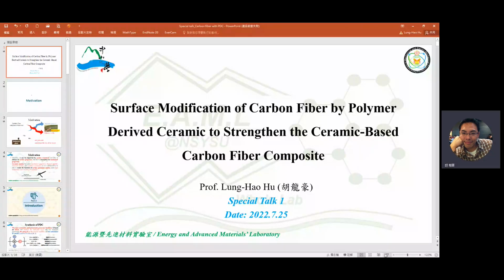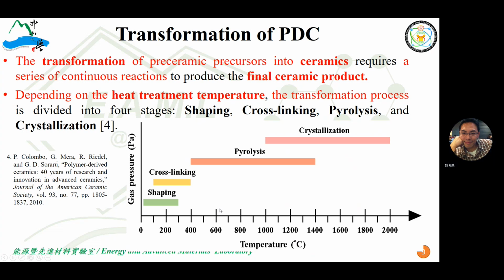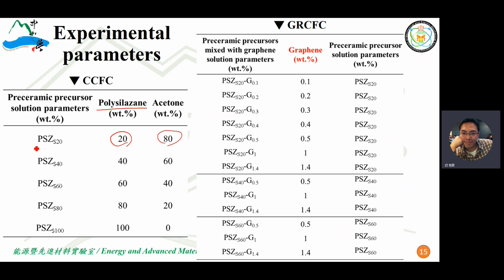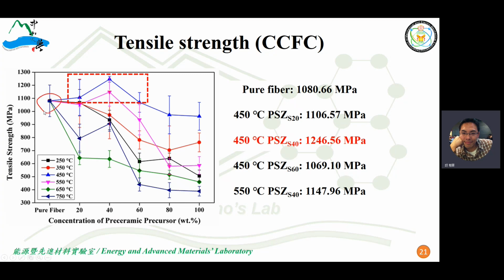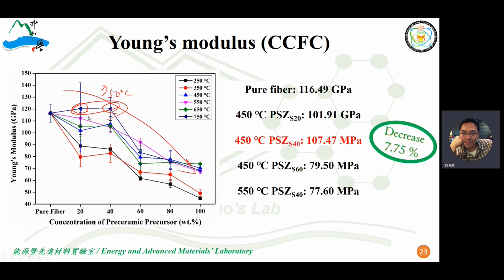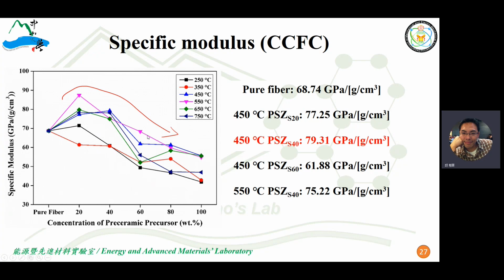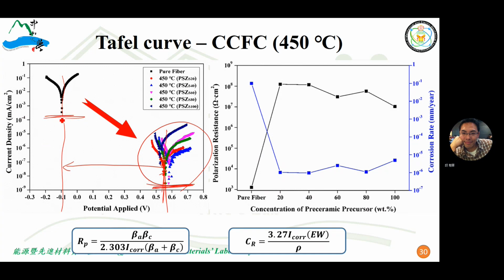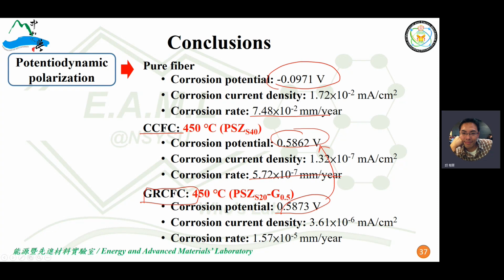Special talk 1: Surface Modification of Carbon Fiber by Polymer Derived Ceramic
Special talk 1: Surface Modification of Carbon Fiber by Polymer Derived Ceramic to Strengthen the Ceramic-Based Carbon Fiber Composite

In this study, the carbon fiber surface is spray coated with polysilazane preceramic precursor and pyrolyzed at different pyrolytic temperatures to form the ceramic-carbon fiber composite (SiCN-CCFC) with a dense layer of amorphous SiCN(O) ceramic film. The specific strength and specific modulus of SiCN-CCFC are enhanced 44.26 % and 15.37 % with spraying 40 wt.% polysilazane preceramic precursor in acetone and pyrolyzing at 450 °C compared with those of the pure carbon fiber.  The carbon fiber is spray coated with 20 wt.% polysilazane preceramic precursor with 0.5 wt.% graphene in acetone pyrolyzed at 450 °C to form the graphene-reinforced ceramic-carbon fiber composite (SiCN-GRCFC) whose specific strength and specific modulus are enhanced 73.15 % and 41.15 %, respectively, compared with those of the pure carbon fiber. The results of potentiodynamic polarization reveal the electrochemical properties between the pure carbon fiber and SiCN-CCFC that the corrosion potential is increased from -0.0971 V to 0.5862 V, the corrosion current density is decreased from 1.72×10-2 mA∙cm-2 to 1.32×10-7 mA∙cm-2, and the corrosion rate is extremely decreased from 9.98×10-2 mm∙year-1 to 9.54×10-7 mm∙year-1. The electrochemical properties between the pure carbon fiber and SiCN-GRCFC show that the corrosion potential is increased from -0.0971 V to 0.5873 V, the corrosion current density is decreased from 1.72×10-2 mA∙cm-2 to 3.61×10-6 mA∙cm-2, and the corrosion rate is extremely decreased from 9.98×10-2 mm∙year-1 to 2.88×10-5 mm∙year-1. Therefore, it can be concluded that the SiCN coating incorporated with additional graphene can significantly enhance the mechanical properties and corrosion resistance of the commercial carbon fiber.